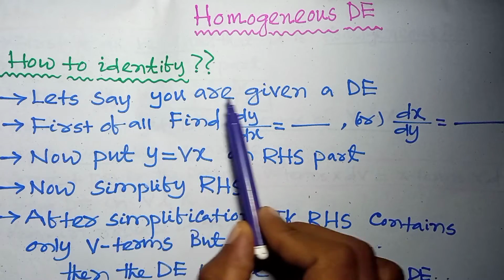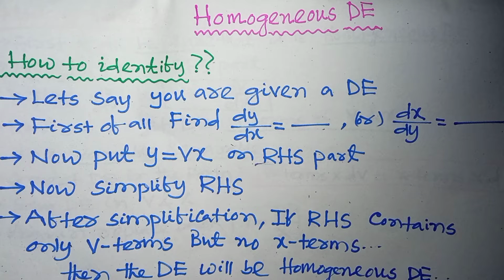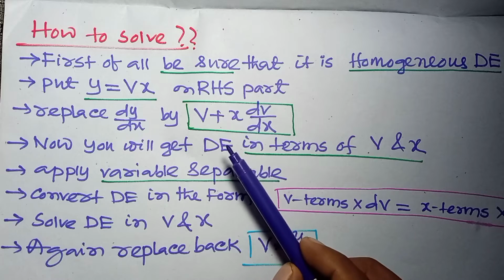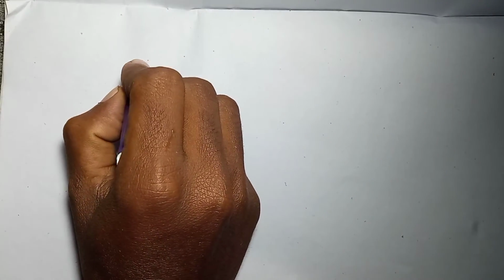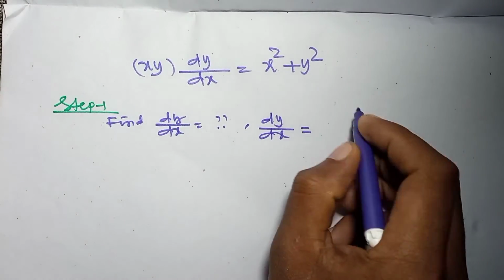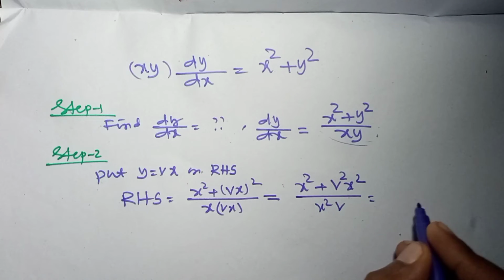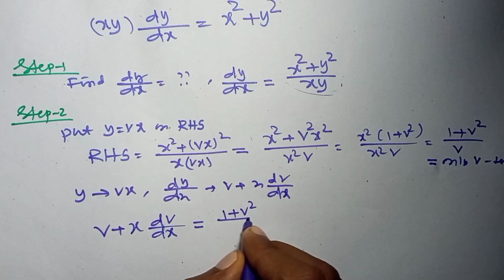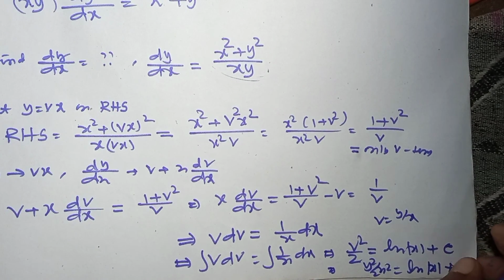Homogeneous Differential Equation ll Trick to Identify it and Solve ll maths for jee, Xl, Xll, NDA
Homogeneous Differential Equation ll Trick to Identify it and Solve ll maths for jee, Xl, Xll, NDA#differentialequations